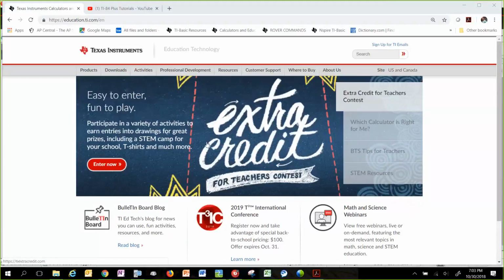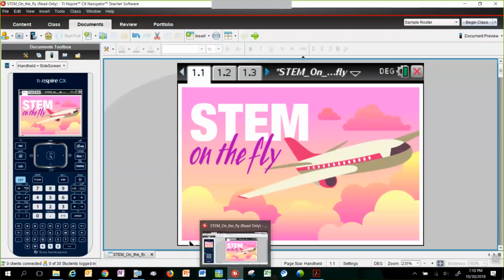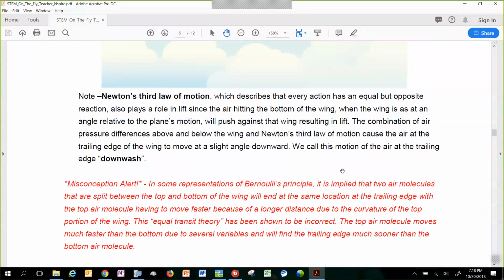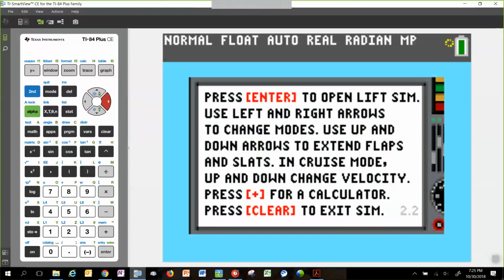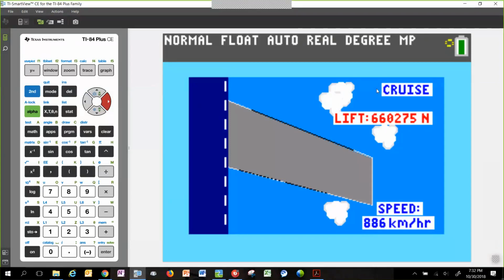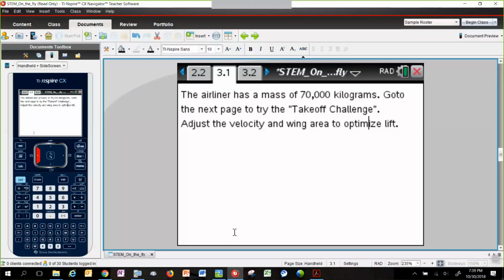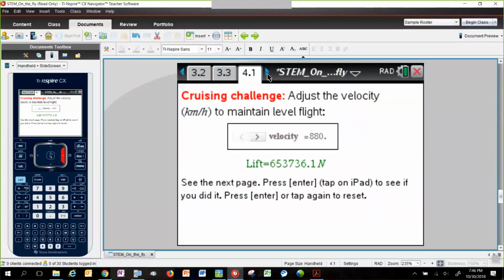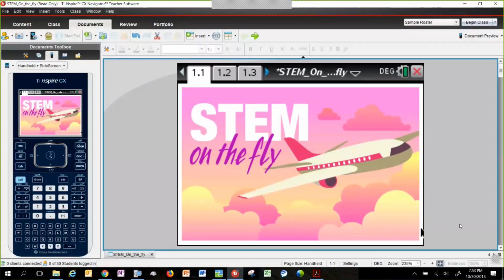Webinar: STEM on the Fly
In this webinar, the presenters help you take flight! You are challenged to use math and science to take off and fly a virtual plane. You need just the right amount of velocity, but not too much, and you need just the right amount of lift to fly the plane. You can control your flaps and slats to determine the right amount of surface area for your wings.

The STEM on the Fly activity is rich in math and science. It’s a great cross-curricular lesson that will get kids pumped about flying and maybe even get them thinking about a career in aviation. This TI activity is available on both TI-84 Plus CE and TI-Nspire technology.

Presenters will:
• Share a STEM Behind Cool Careers activity
• Explore force and how it’s related to flight
• Show the connection between the math and science of flight

0:00 Webinar introduction
3:17 Start of webinar